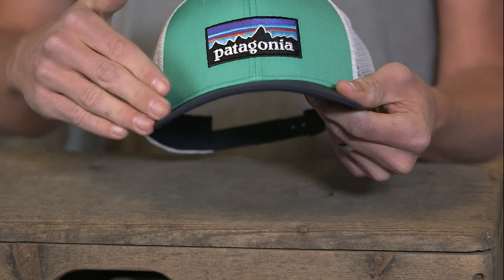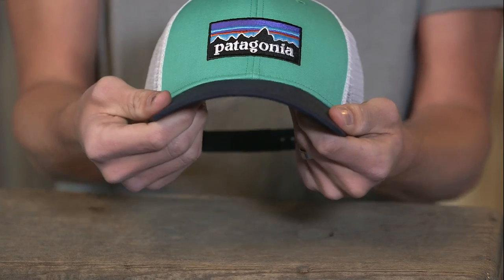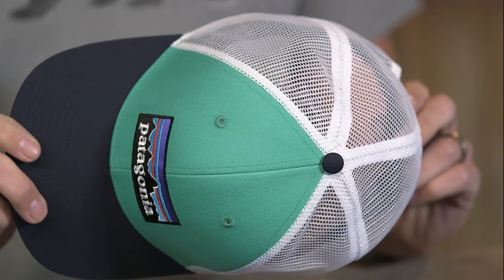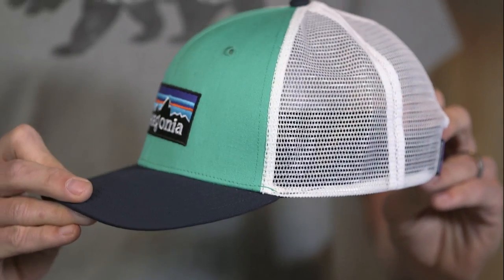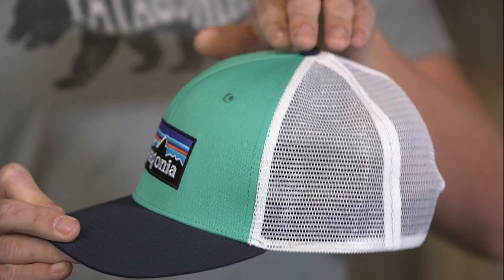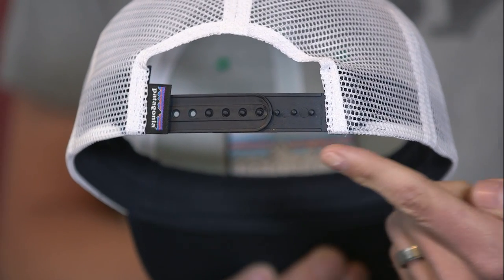A Look Around the Patagonia P6 Trucker Hat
Simple and stylish, the Patagonia P6Trucker Hat is a great everyday hat.